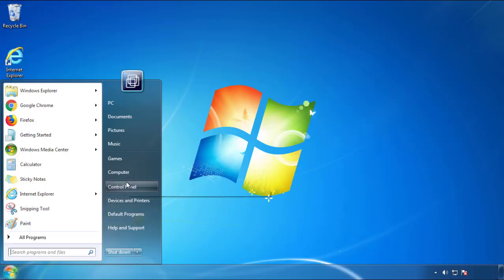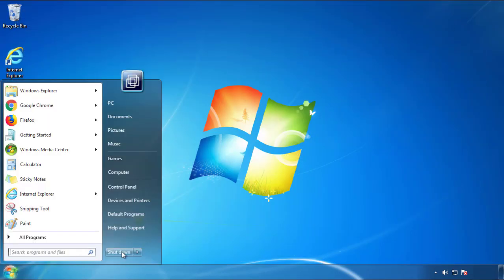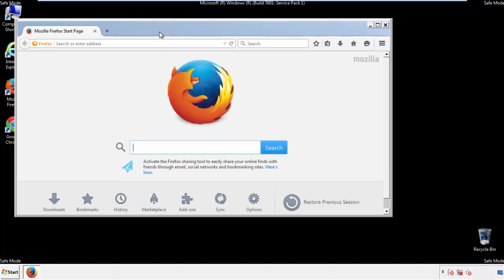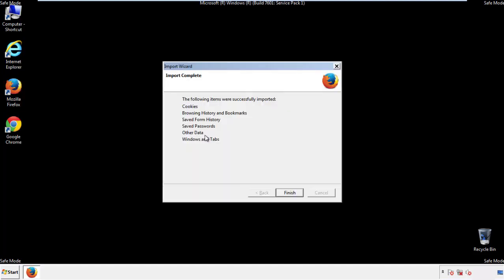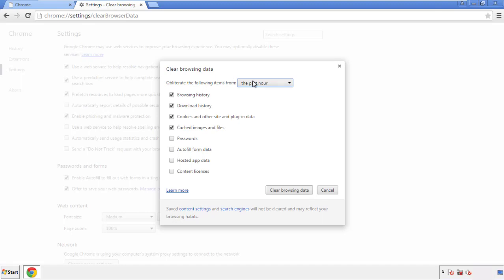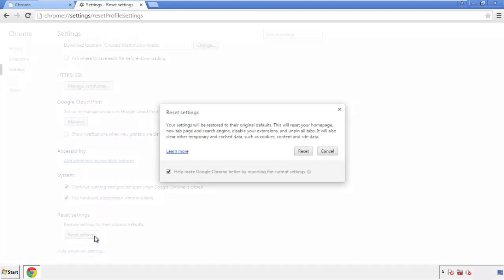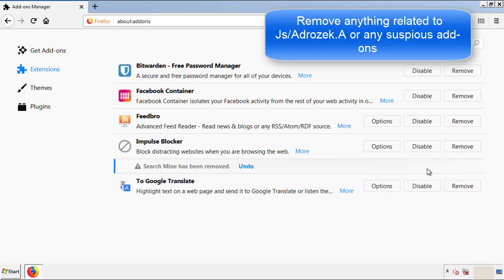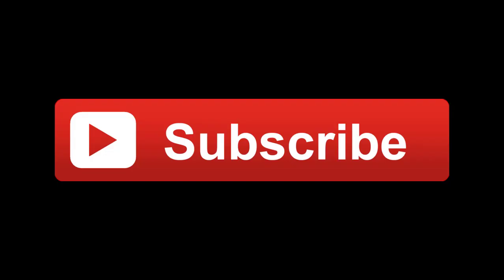Js/Adrozek.A Virus Removal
This video will show you how to remove the Js/Adrozek.A trojan from your computer. If you still need help we have a detailed guide to help you with all the steps